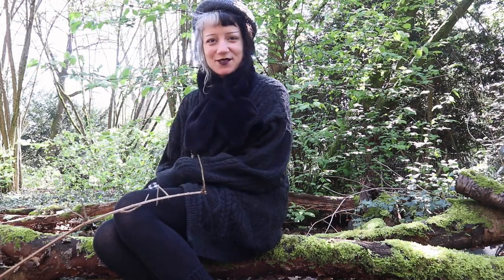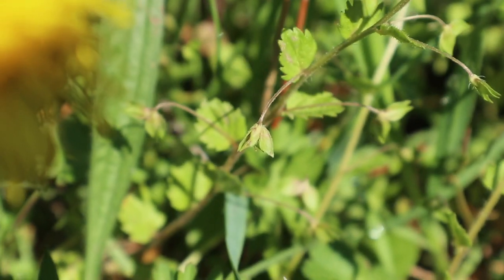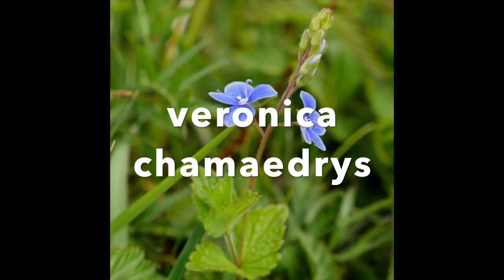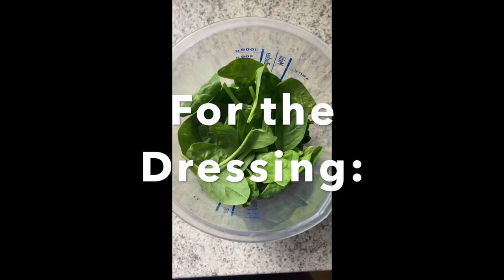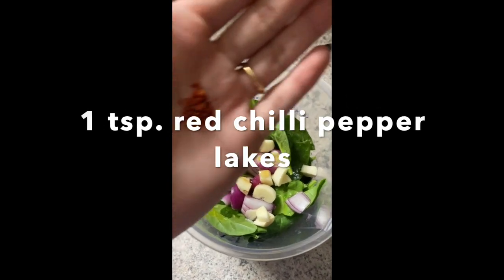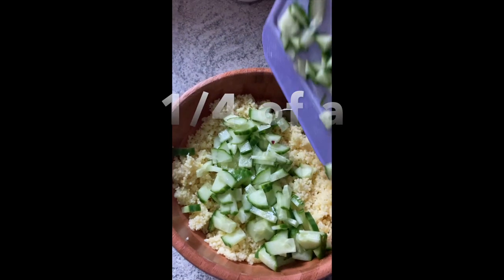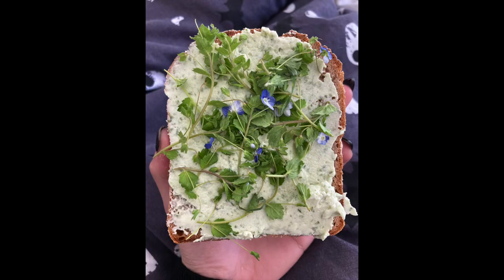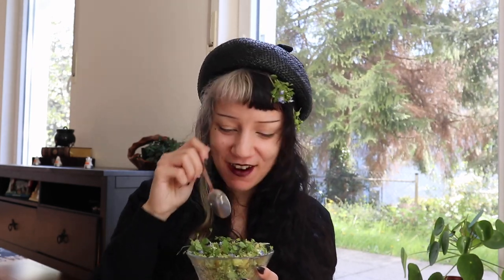Eating Weeds? (pt 4) Dressing / Salad Recipe + The Benefits of the Creeping Speedwell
In this Video I will talk about the veronica filiformis also known as creeping speedwell. This herb is easy to find and often close to a variety of other herbs and flowers!
Before going out and about you can check out my video „5 Tips for Picking Wild herbs and Flowers“.

For the Dressing:
2 Cups of spinach
1/4 Cup of olive oil
1/4 of a small red onion
1 clovee of garlic
1 Tbsp. of agave syrup
1 Tbsp. apple cider vinegar
1 tsp. red chilli peppers
pepper and salt
a hand full of parsley
a hand full of creeping speedwell

For the Salad:
1 Cup of couscous
1 Tbsp. veggie stock
boiling water to cover
1/4 of a cucumber
1 can of peas
1 block of (vegan) feta cheese
a hand full of chopped nuts
1 Tbsp. sesame seeds
2 handfulls of creeping speedwell (mixed into the salad or added on top when serving)

Please follow me also on my other social media accounts for illustrations, knits and more!

Music
Intro song by shadowatnoon